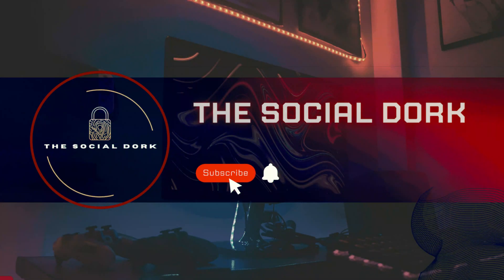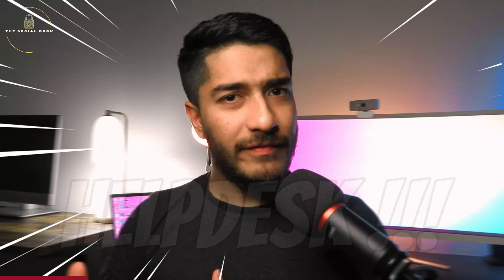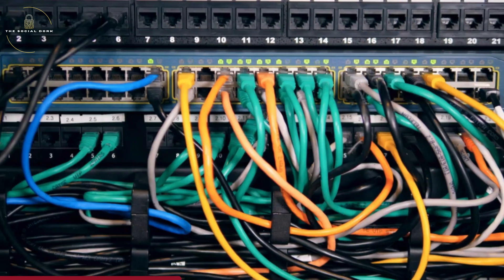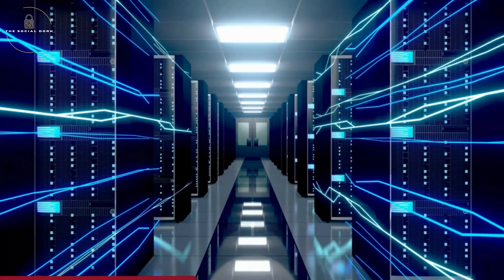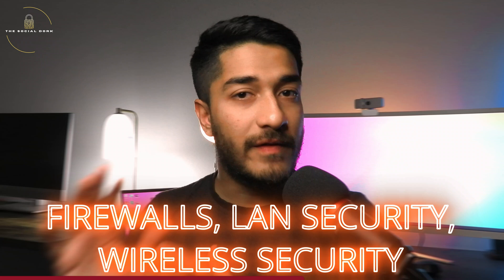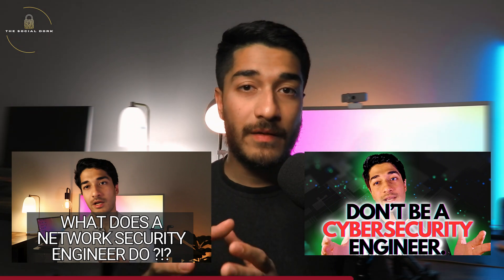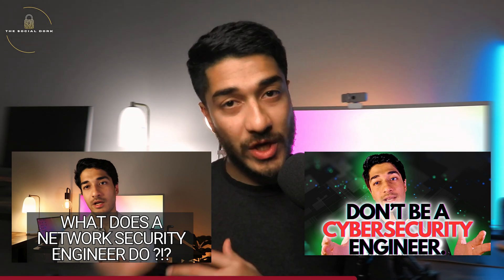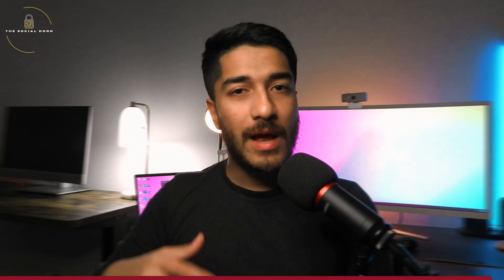How I became a Network Security Engineer ? - Helpdesk to Cybersecurity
In this video, I share my personal journey from starting out as a helpdesk engineer and how I became a network security engineer. Join me as I recount the challenges, triumphs, and pivotal moments that shaped my career in cybersecurity.

⏰ Timestamps:
00:00 - Introduction
00:28 - Masters degree - Is it needed ?
01:40 - Beginner as a Helpdesk engineer
02:21 - Beginner certifications I did
03:28 - Journey as a Network Engineer
04:40 - How I got into Network Security
07:41 - 1 year plan to be a Network Security Engineer
08:17 - Salaries are better